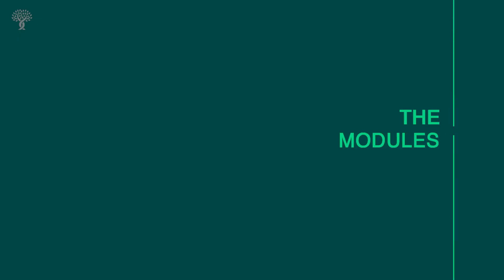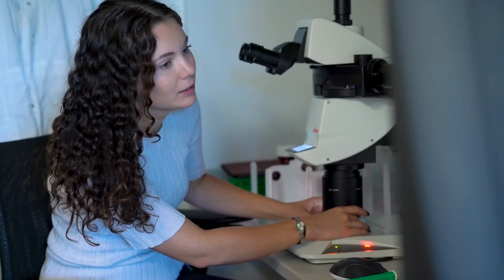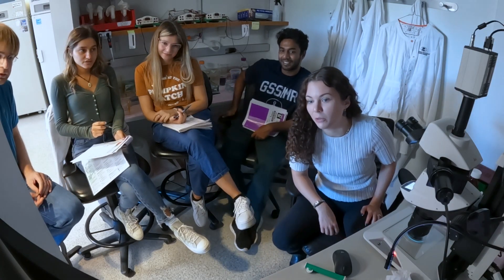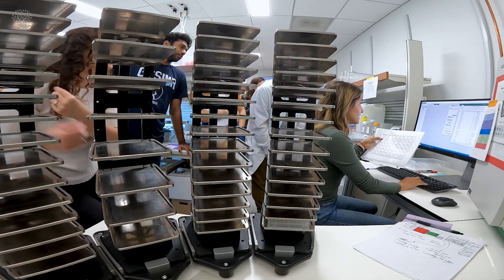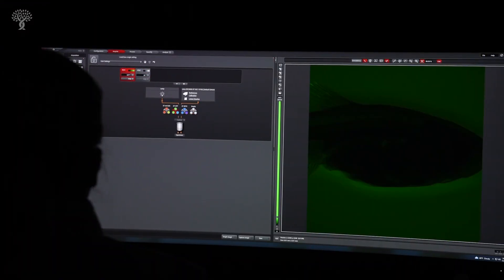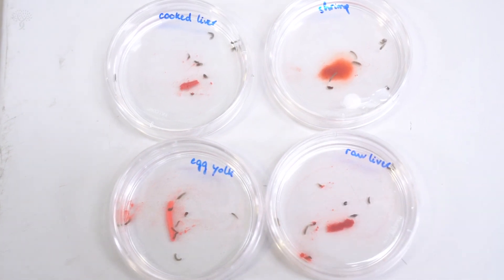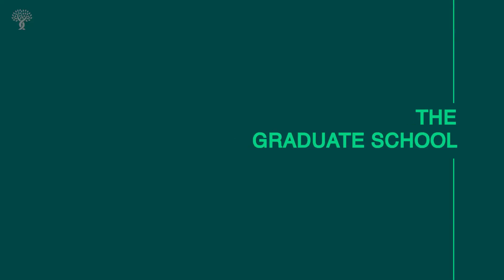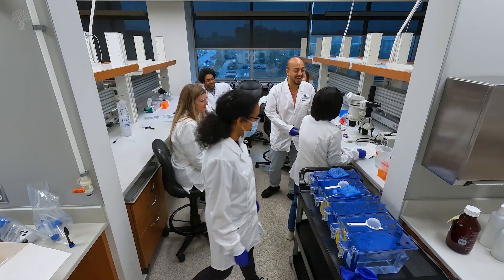The Ph.D. Program at the Stowers Graduate School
Hear from our students what makes our program unique.